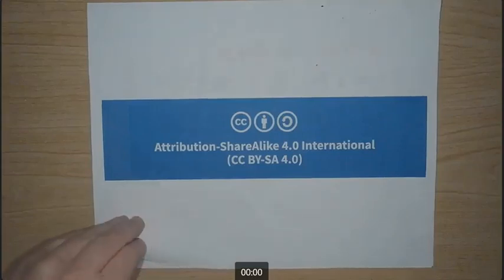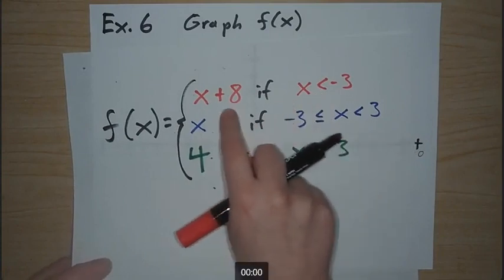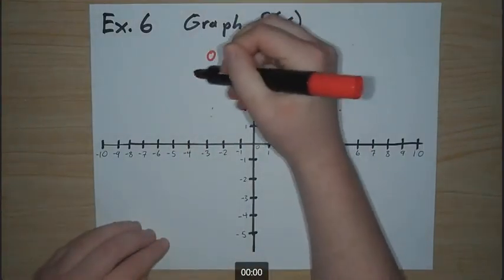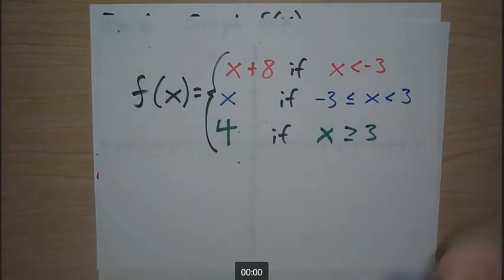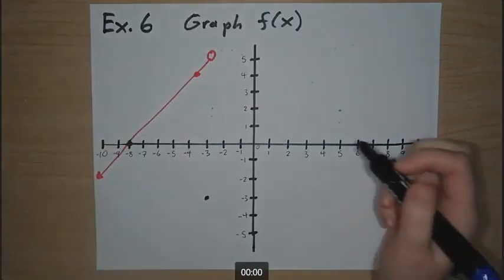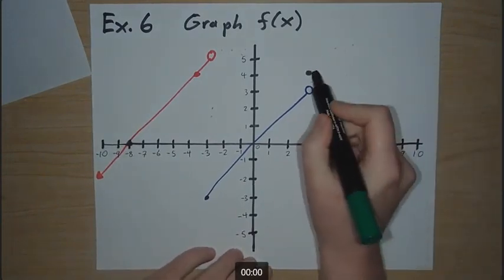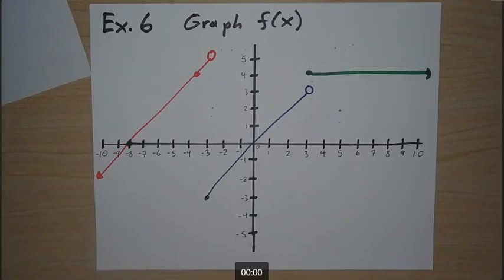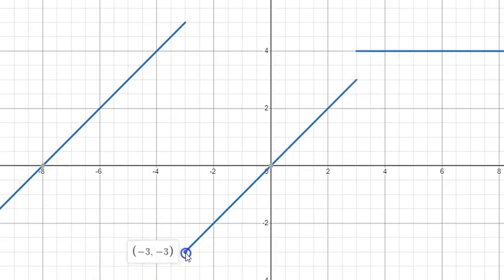Piecewise Functions Ex 6